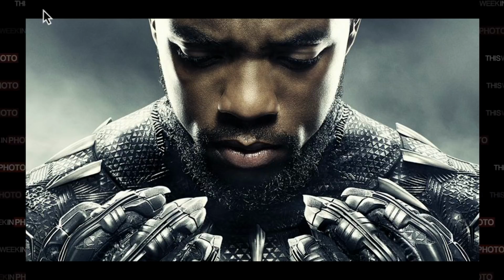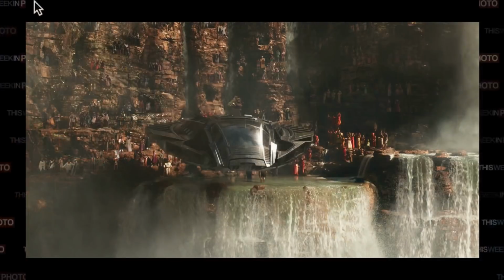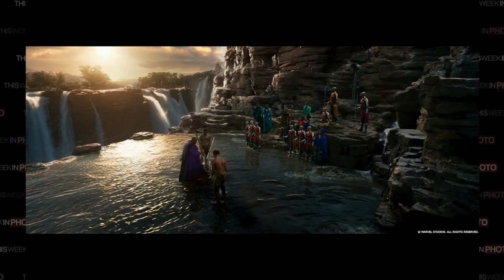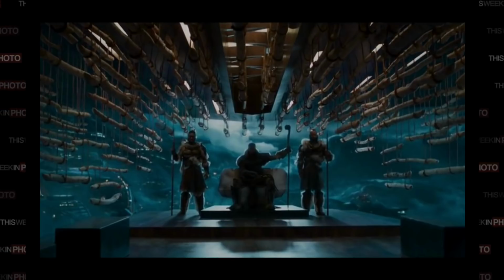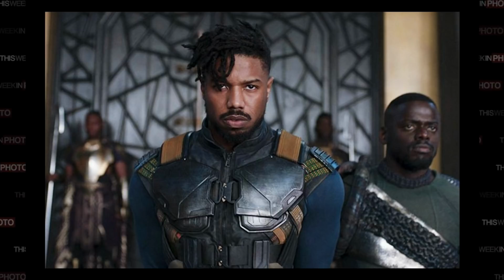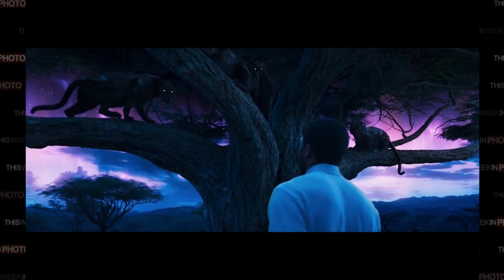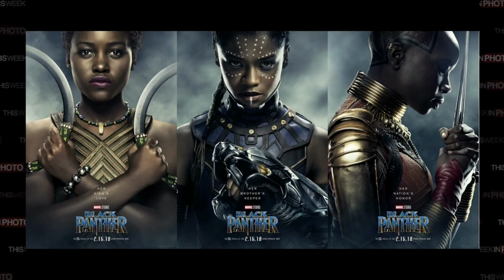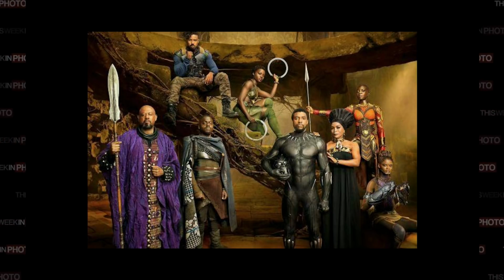The Stunning Imagery of Black Panther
By all accounts, Marvel Studios’ latest release, Black Panther, is an unprecedented success. In this video, photographer Christopher Berry and Frederick Van Johnson discuss some of their favorite imagery and cinematography from the ground-breaking film.

PLEASE SUPPORT TWIP!

More about our network...

TWiP Host Frederick Van Johnson has partnered with fashion brand VIDA to bring you some of his most popular photographs — in wearable form! Check out the latest releases.